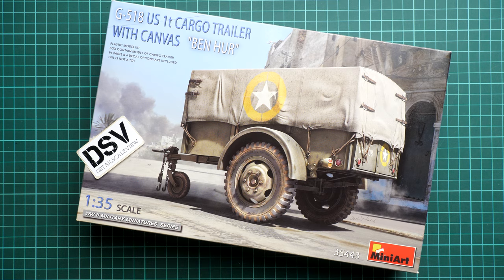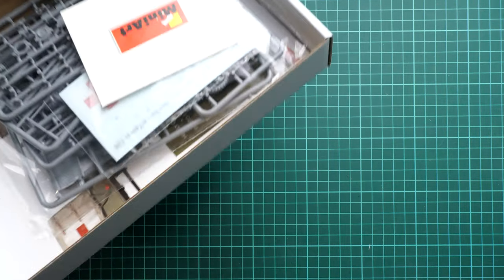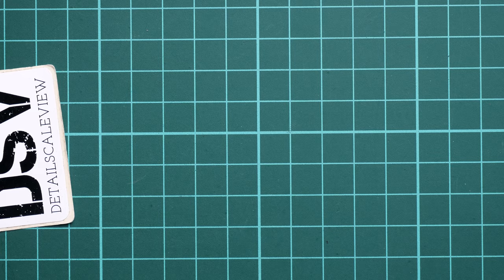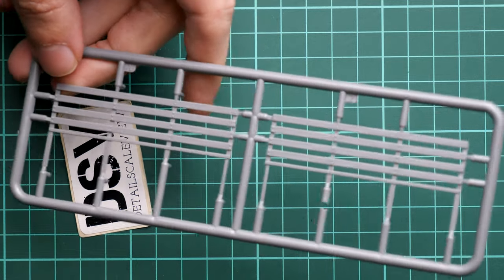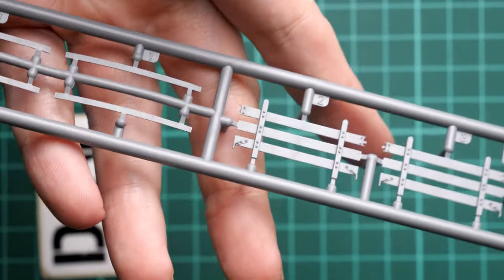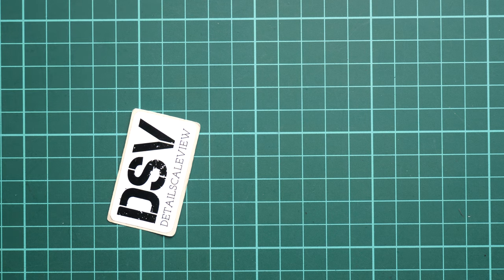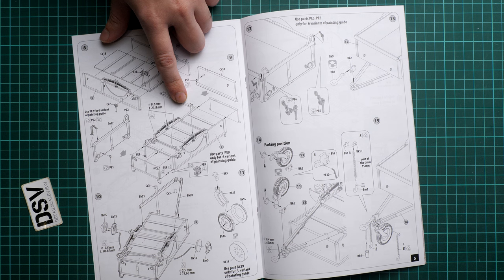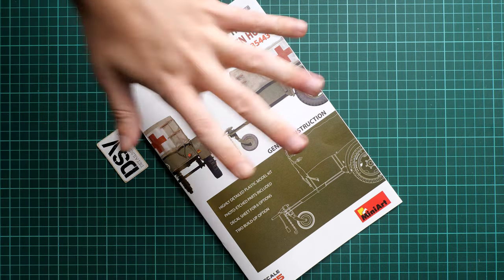Miniart 1/35 G-518 Trailer with Canvas Ben Hur (35443) Review